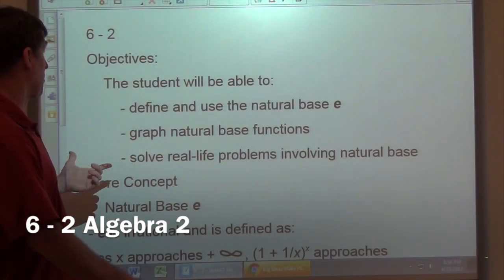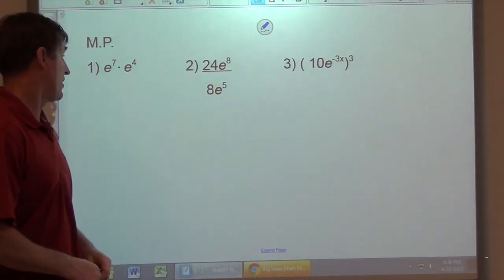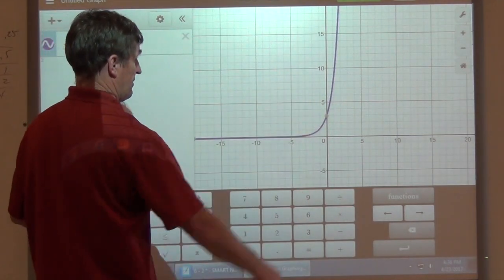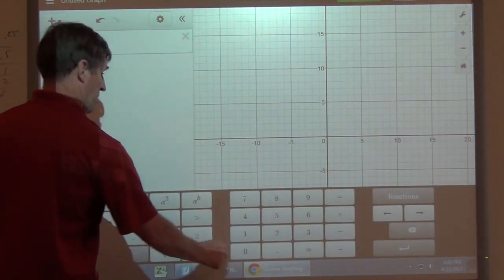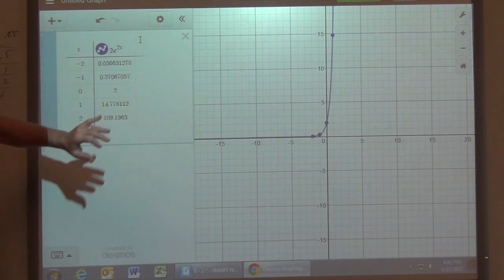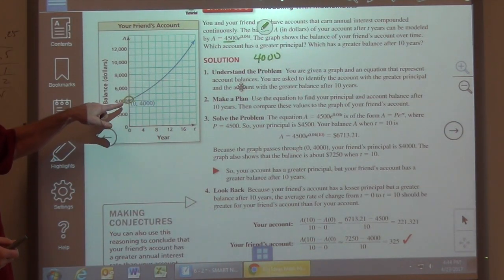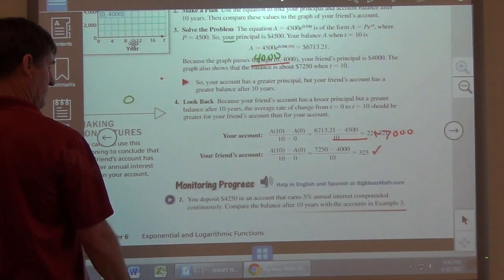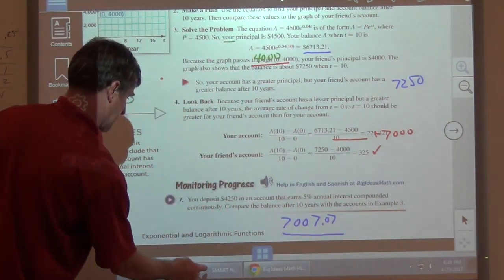6 - 2 Algebra 2